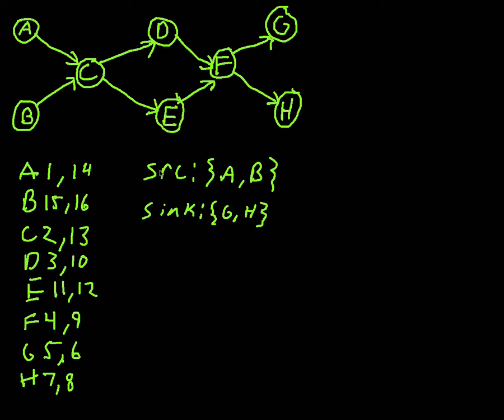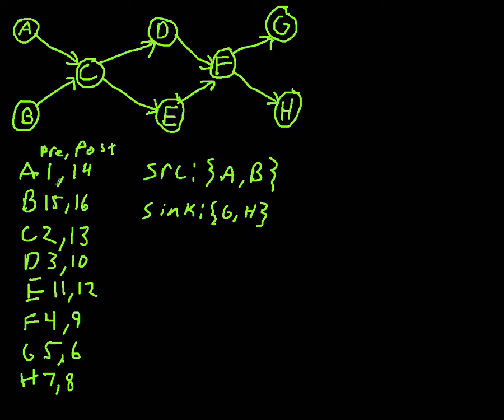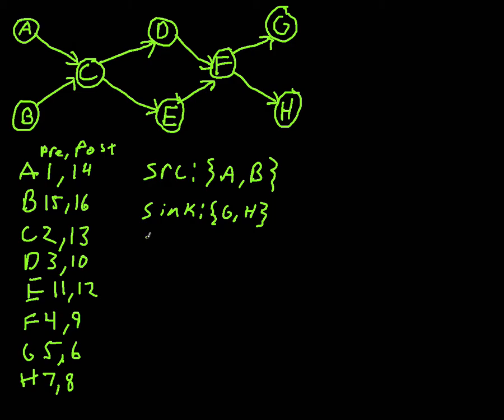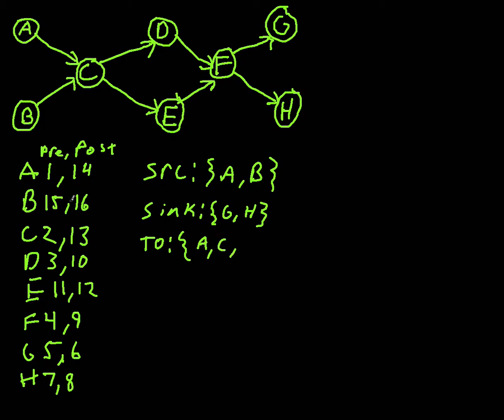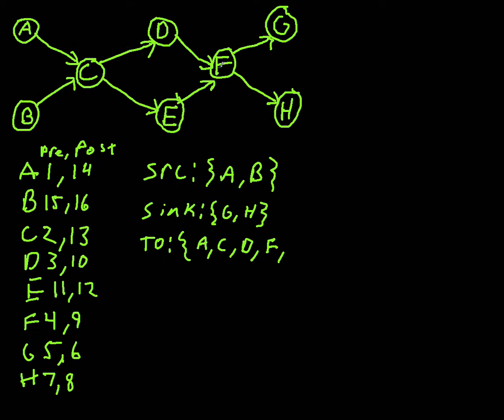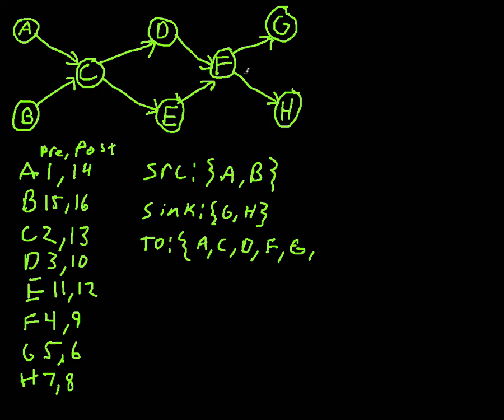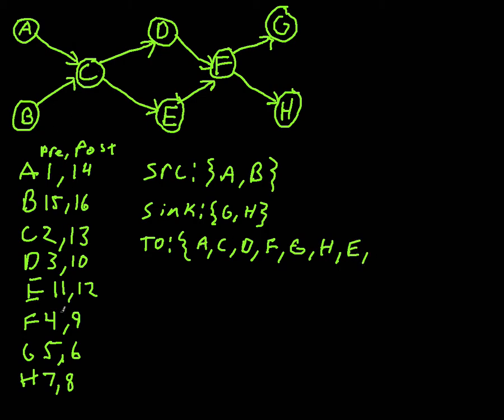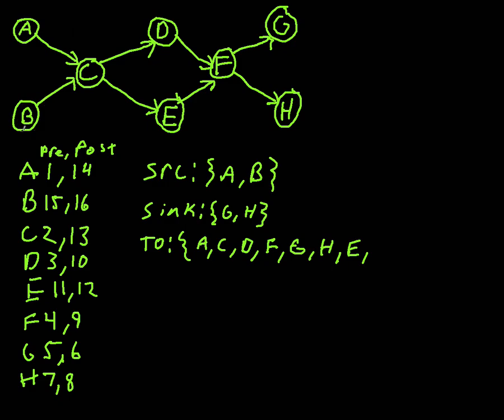Topological Ordering of a Graph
How do we find the topological ordering of a graph based on pre/post-order numbers produced by DFS?